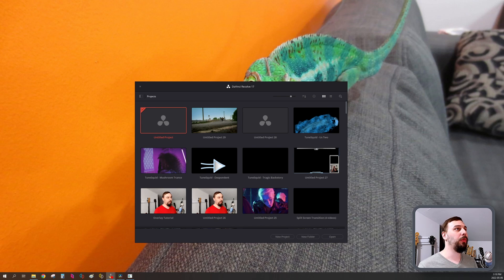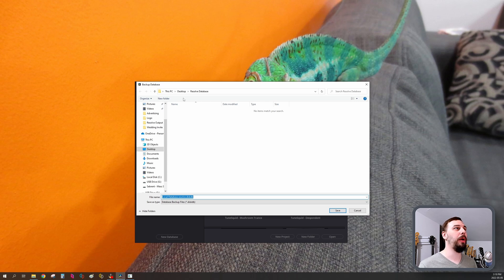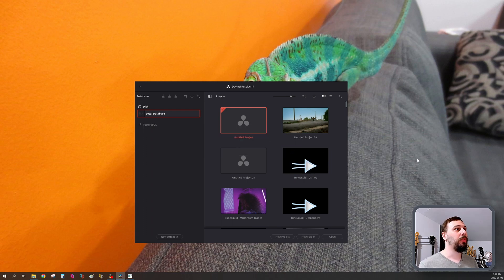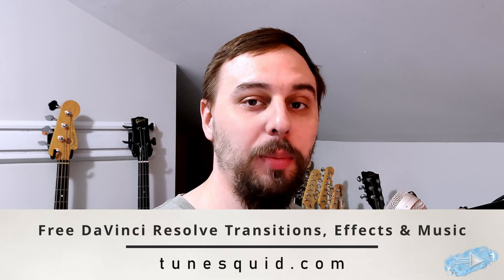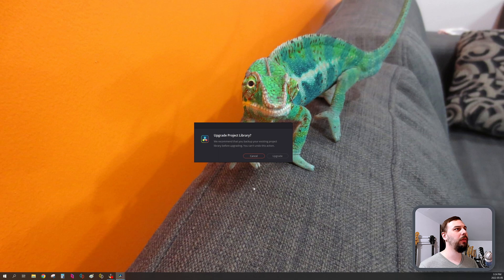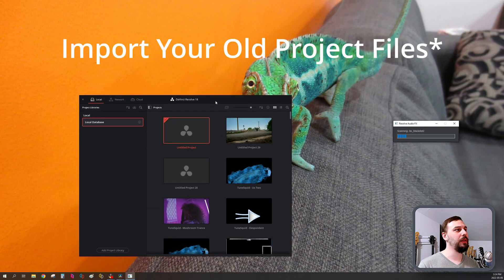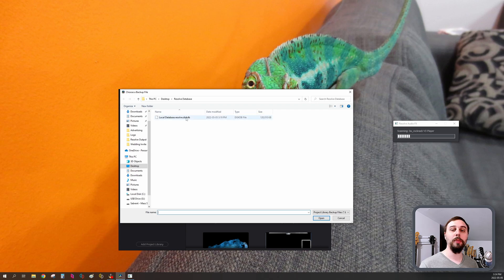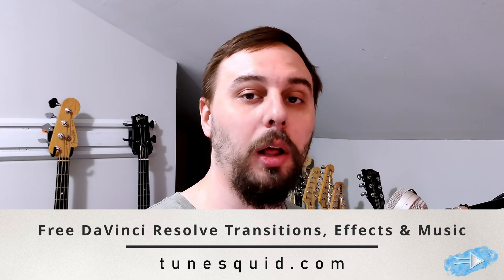TRANSFER PROJECT FILES FROM DAVINCI RESOLVE 17 TO DAVINCI RESOLVE 18 || DaVinci Resolve 18 Upgrade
Create simple and professional transitions for your YouTube videos. This can also be applied to marketing videos for Facebook, Instagram, Twitter, or even Gaming Channels.